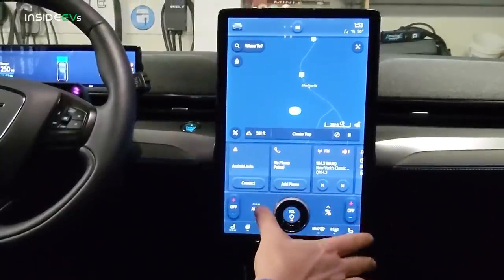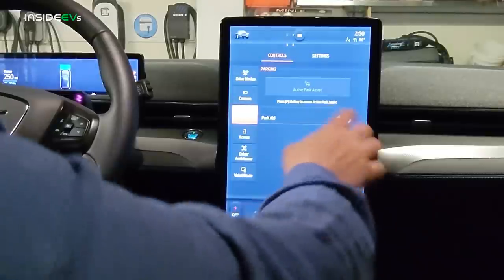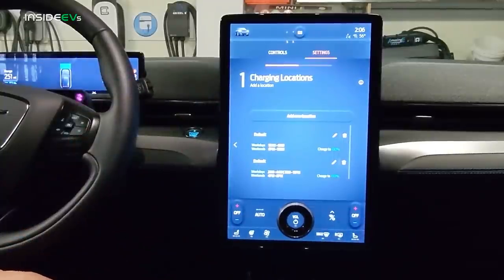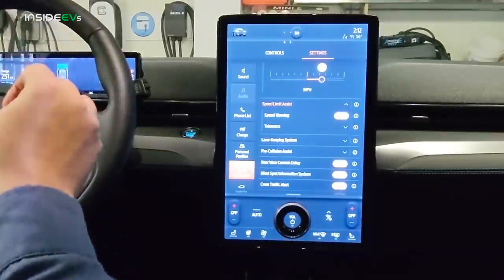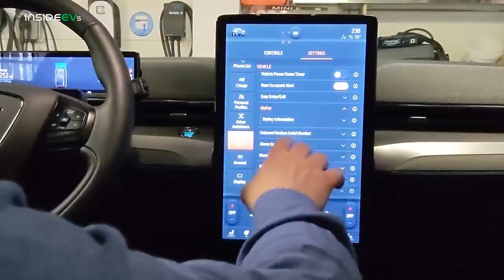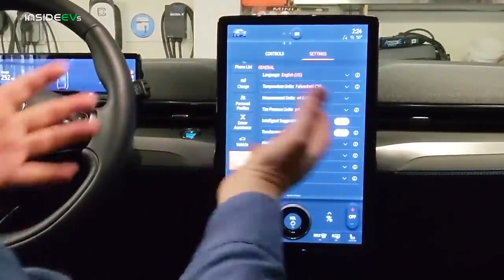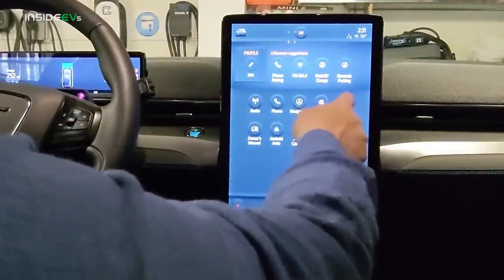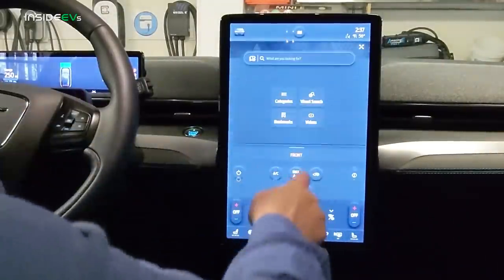Ford Mach E Infotainment System Review for IEVs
We take the Internet's most in-depth look at the Ford Mustang Mach-E's state-of-the art SYNC 4 infotainment system.